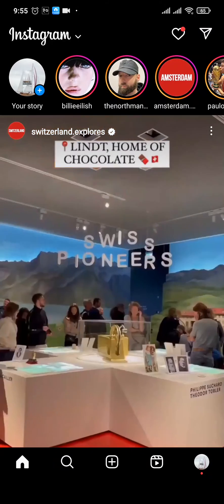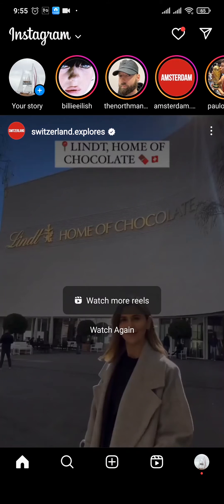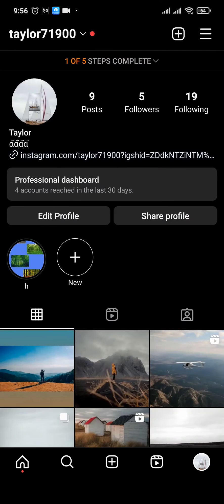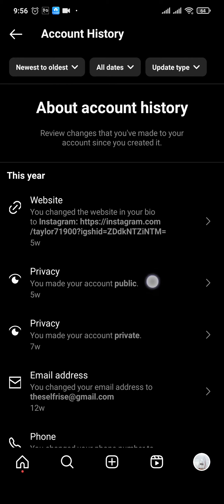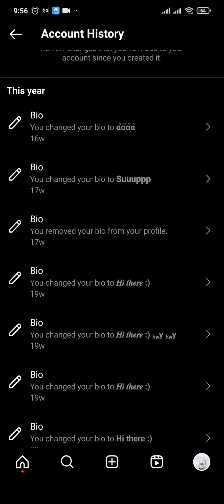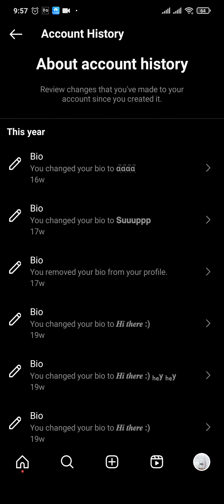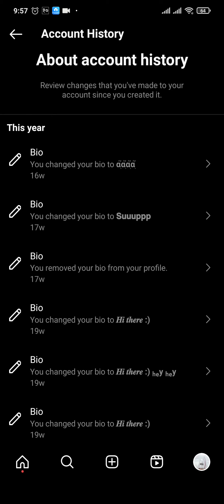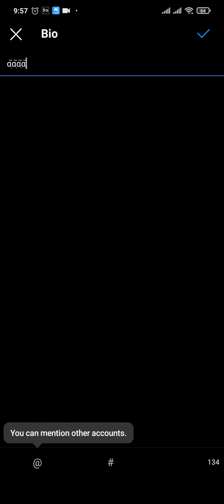How To Delete Account Bio History On Instagram (2023)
Confused about how to delete your account bio history on instagram? This video explains the exact steps on how to delete instagram account history in iphone or android. Make sure you watch the video till the end to learn it in much detail.